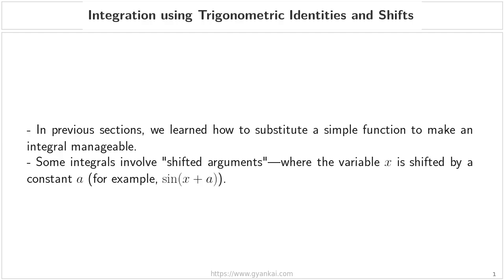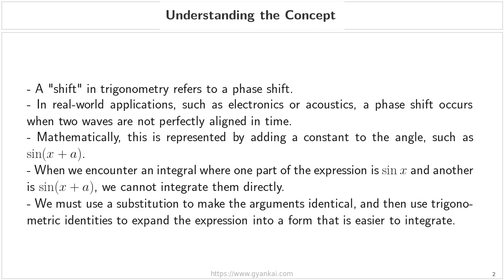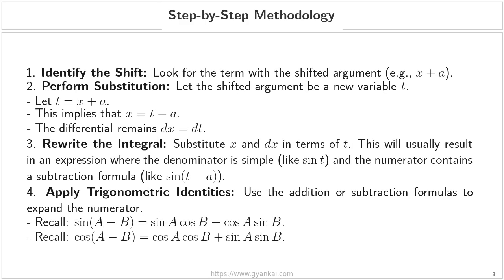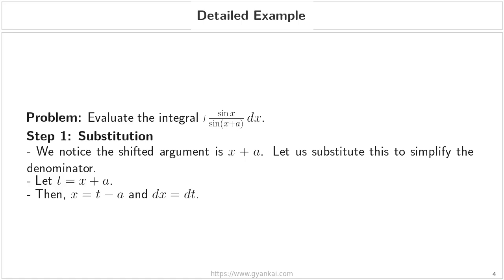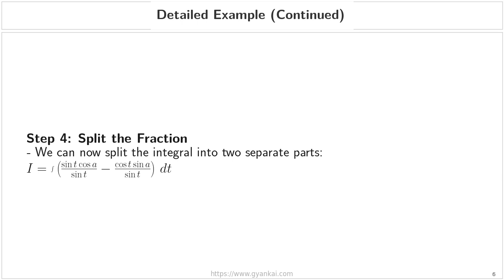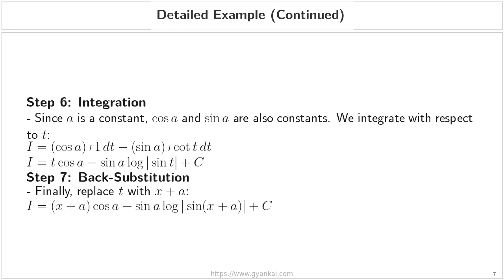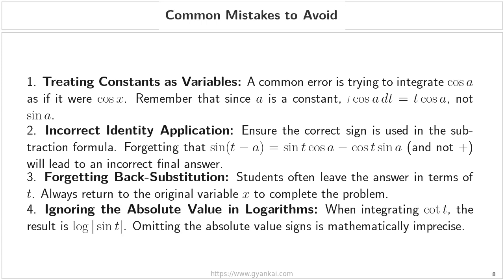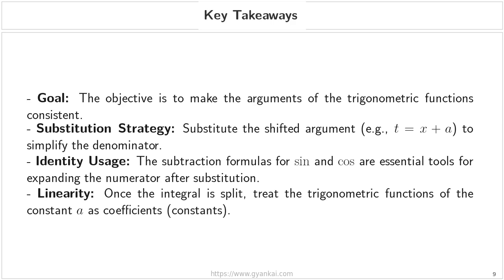Integration using Trigonometric Identities and Shifts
Master the complexities of calculus with this comprehensive tutorial on "Methods of Integration" designed specifically for Class 12 NCERT students. We dive deep into using Trigonometric Identities and Shifts to simplify complex integrals effectively. This video breaks down core concepts, provides a clear step-by-step methodology, and walks through multiple detailed solved examples to ensure mastery. Additionally, we highlight common mistakes to avoid and summarize key takeaways to help you excel in your exams. Perfect for students aiming to master integration techniques and improve their problem-solving skills!